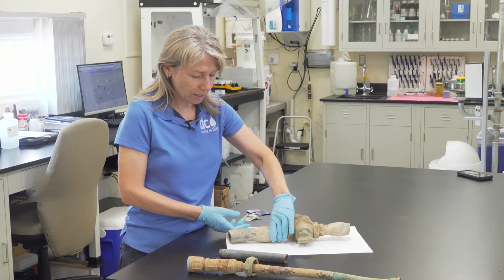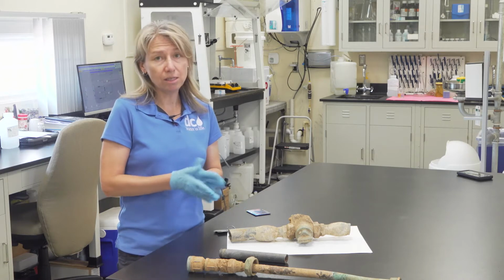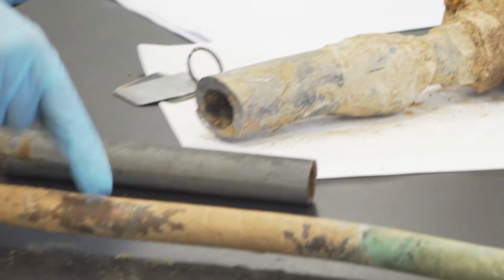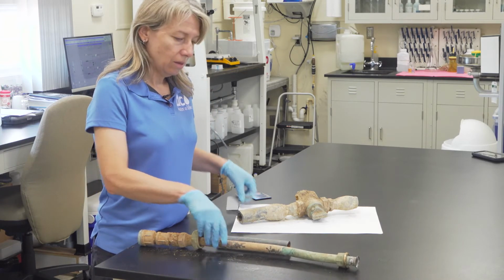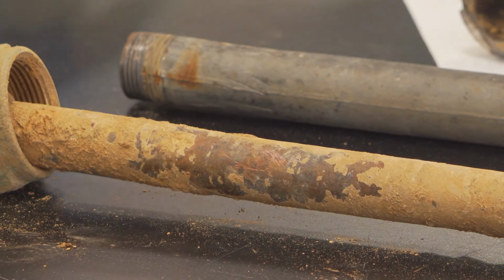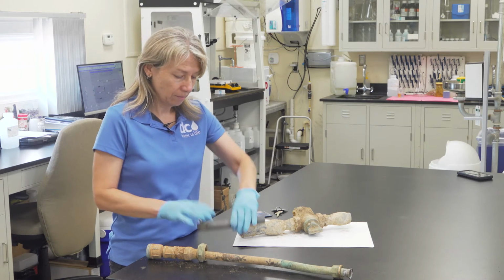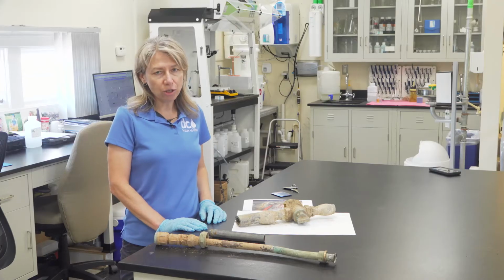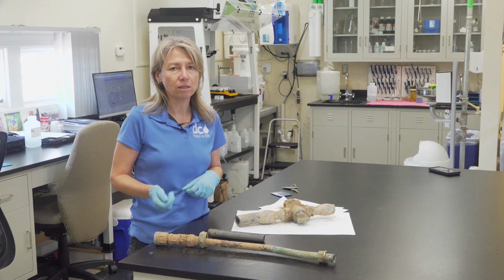Lead Pipe Scratch Test